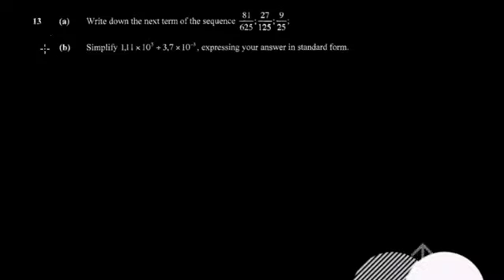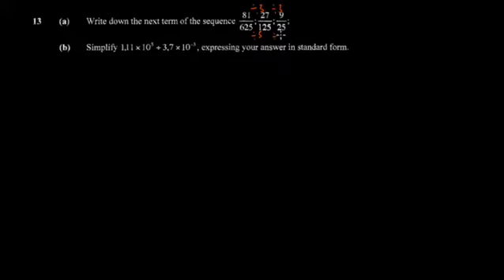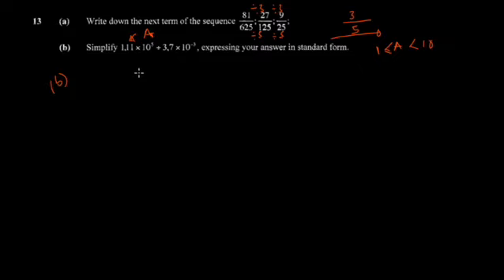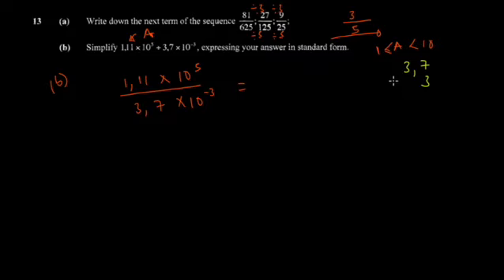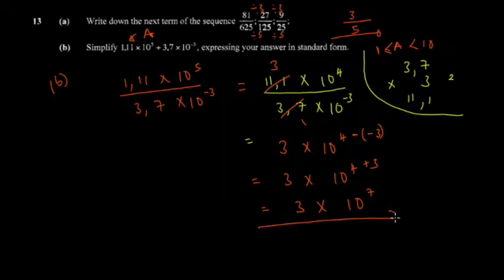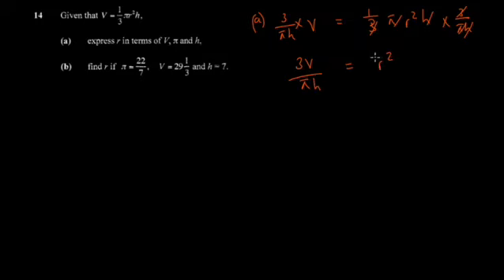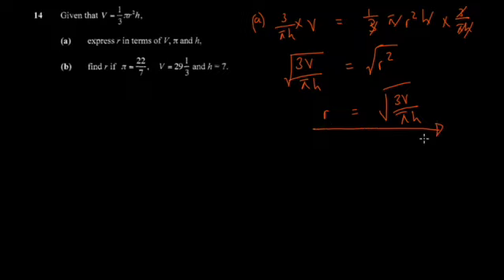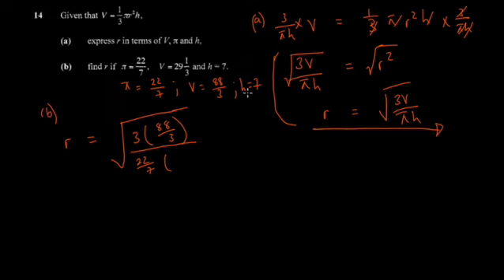ZIMSEC Maths O'Level November 2014 Paper 1| Part 7